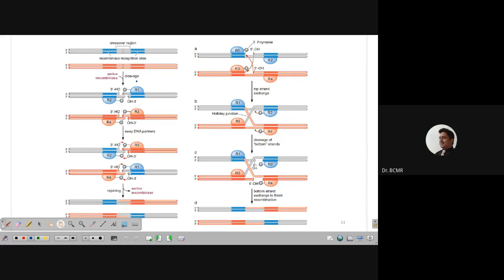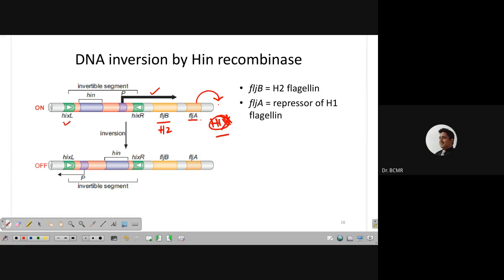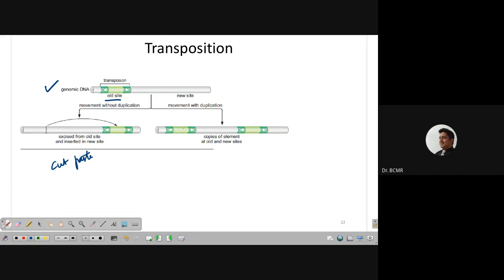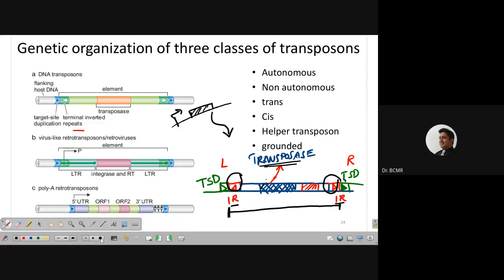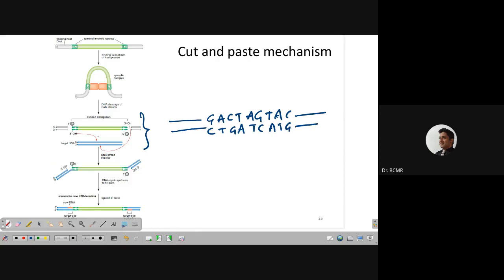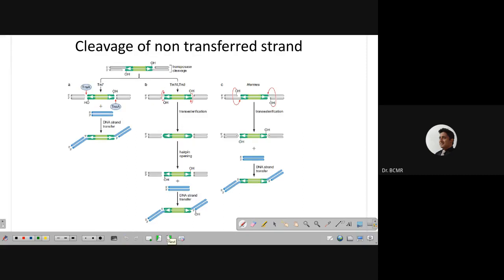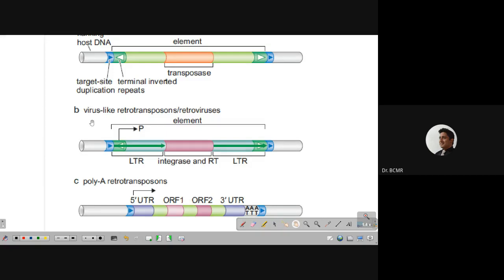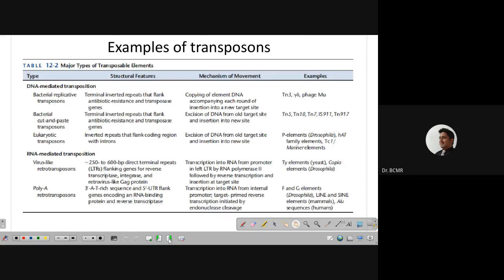MolGen 30 Site specific recombination 2 2021 04 22 at 01 36 GMT 7